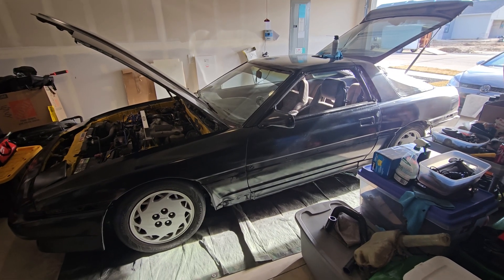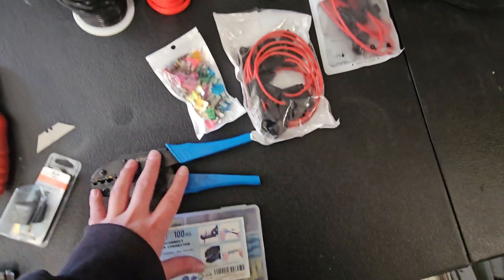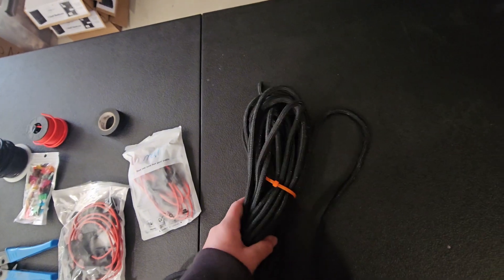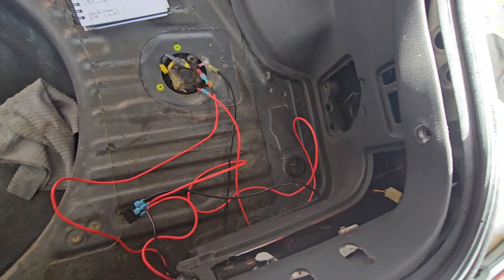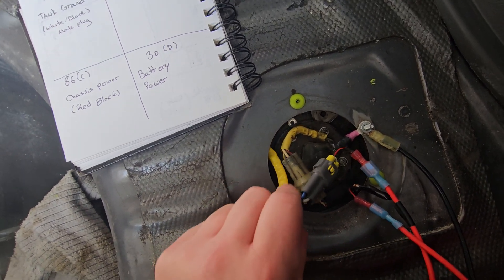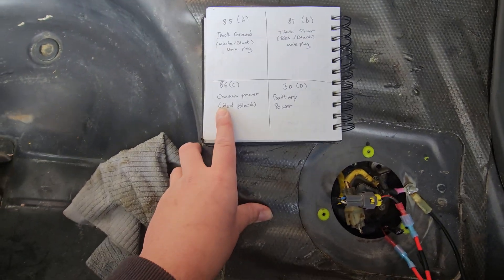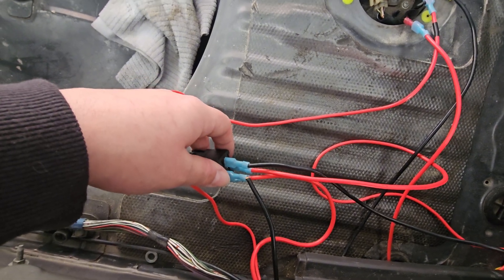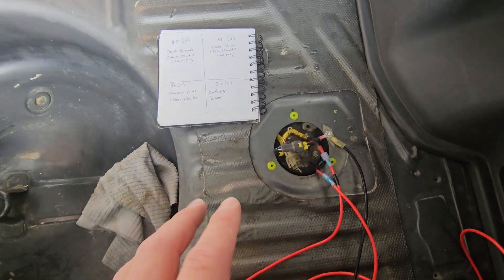Mk3 Supra 12V Fuel Pump Wiring Guide (how to wire your fuel pump)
This is the original write up from 2008. You can follow this up to the relay connections.